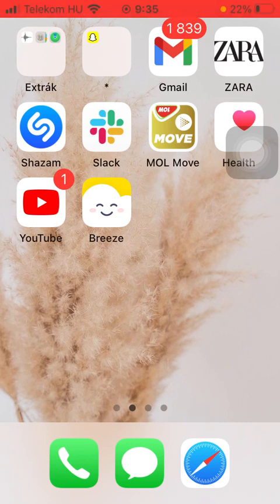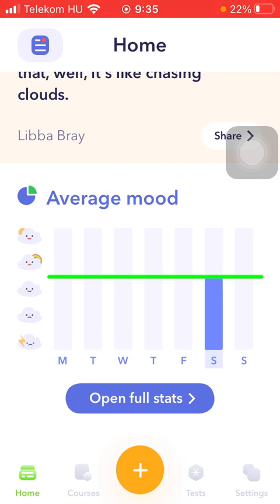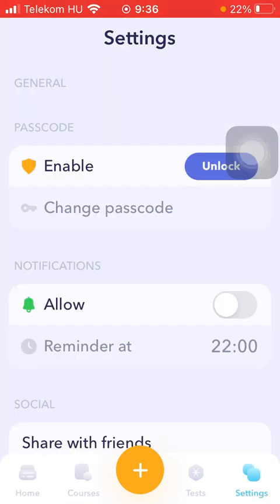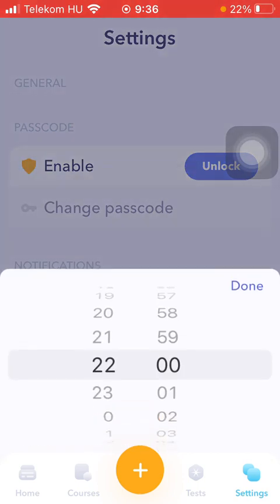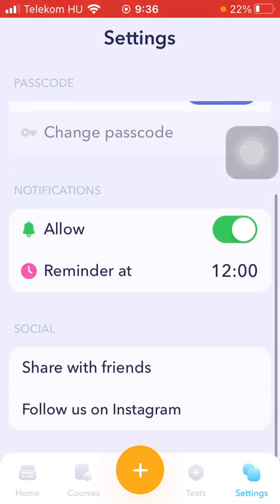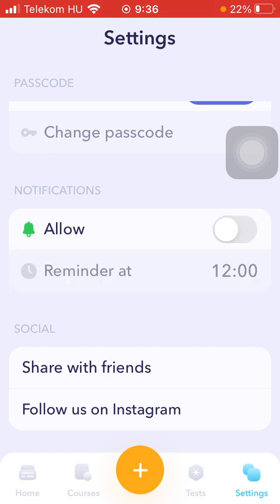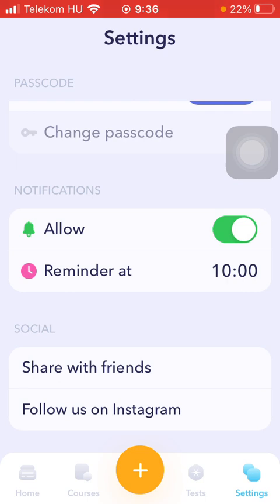How to allow notifications on Breeze?